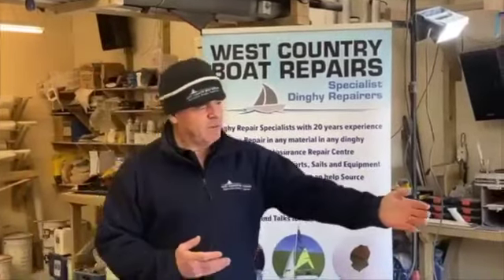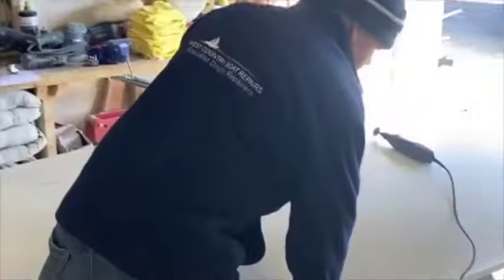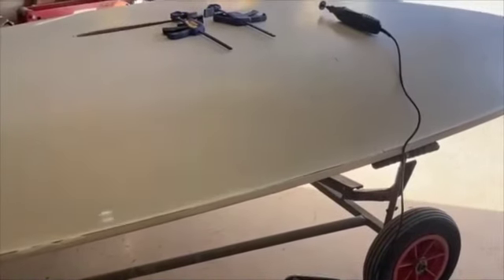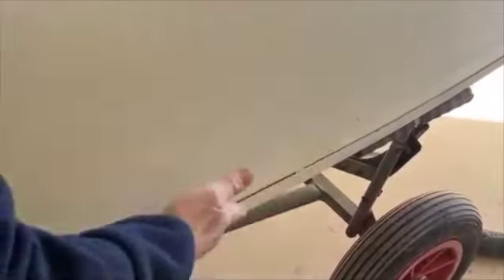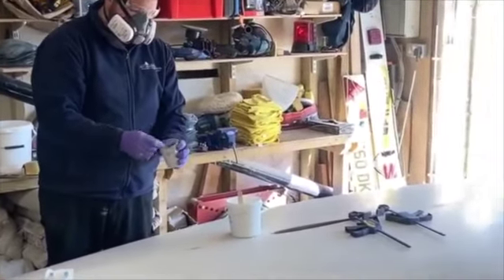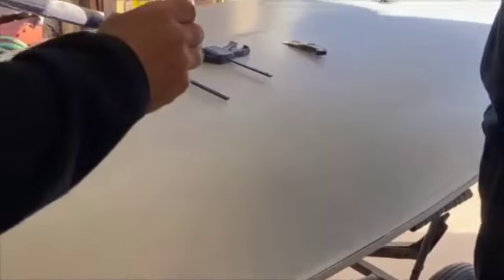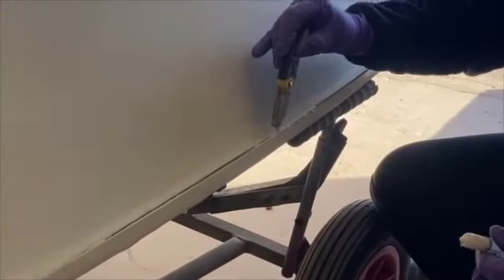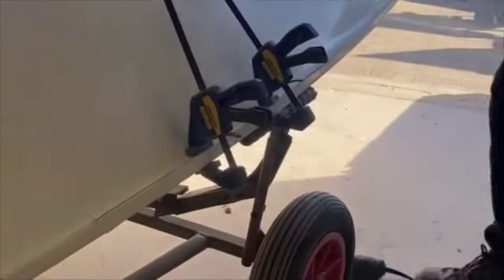How to repair Laser deck to hull joint (Live Demo Recording)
RYA Suzuki Dinghy Show 2021 Live Demo of repairing a Laser deck to hull joint.